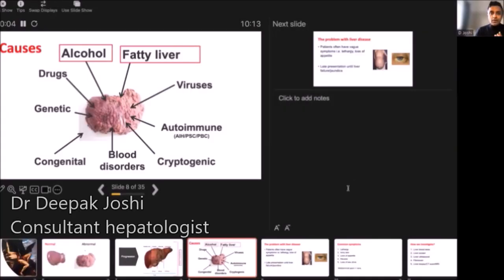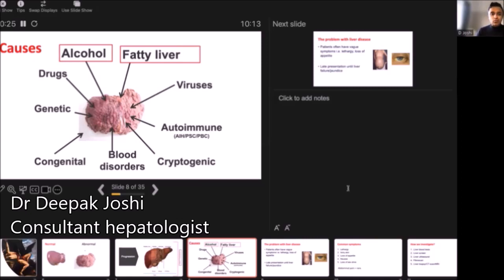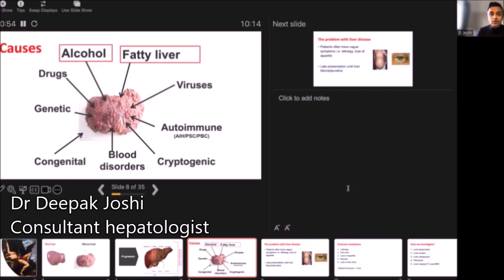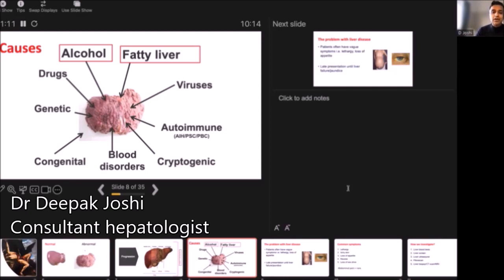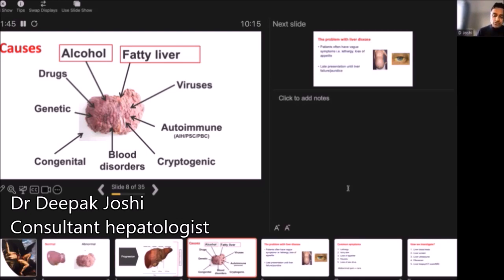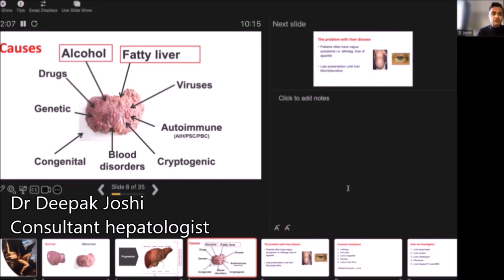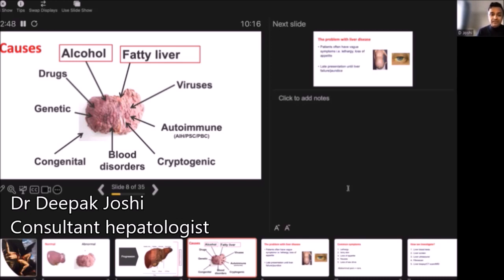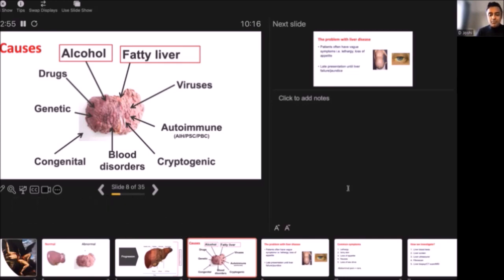Liver disease: Symptoms, diagnosis and treatment - Online interview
In his latest video interview, renowned consultant hepatologist Dr Deepak Joshi delves into the symptoms, diagnosis and treatment of liver disease.

0:00 What are the different types of liver disease?
3:05 What are the symptoms of liver disease?
4:09 How is liver disease diagnosed?
5:32 What are the treatment options for liver disease?
6:48 What are the long-term effects of liver disease?
7:48 How can I prevent liver disease?
What are the resources available to help me cope with liver disease?